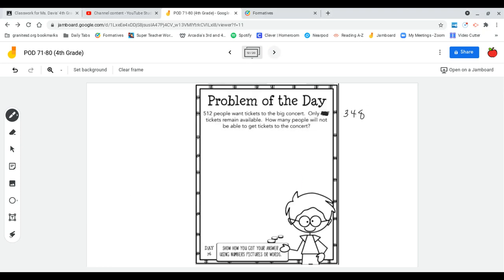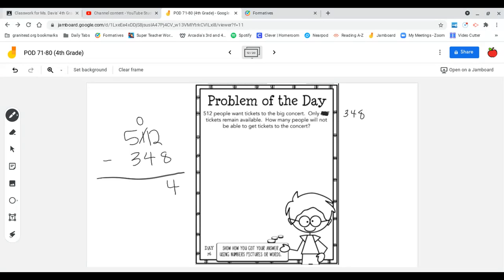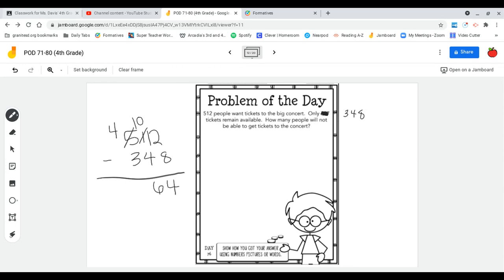POD 76 4th Grade